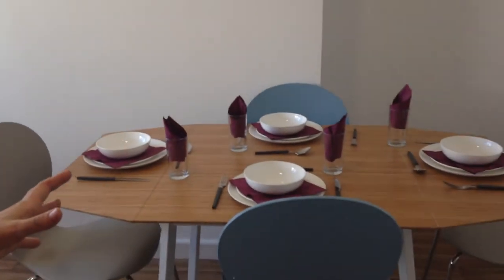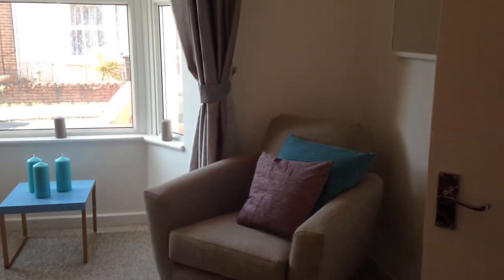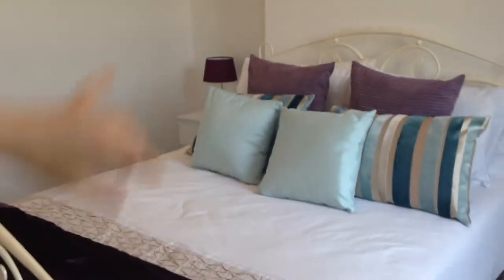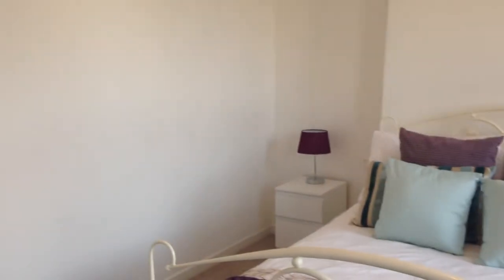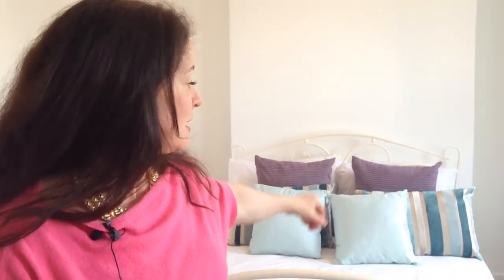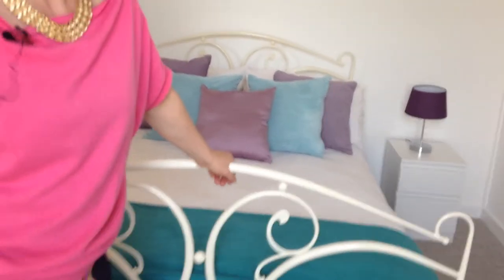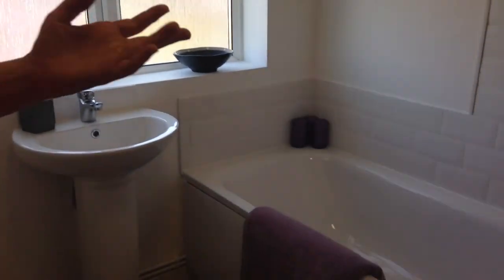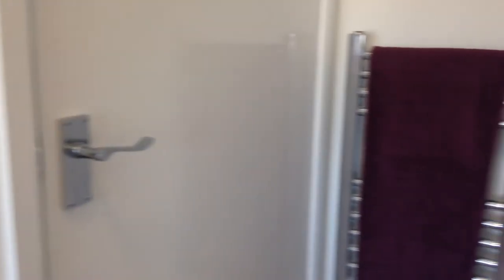Maximise HMO income: Property Dressing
Awesome tips on how to get dress HMOs to maximise property income.